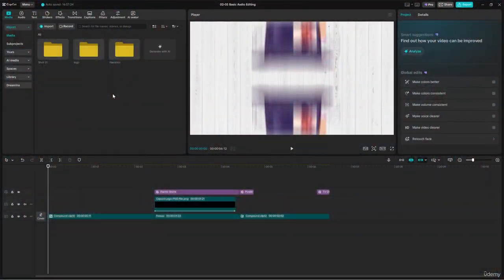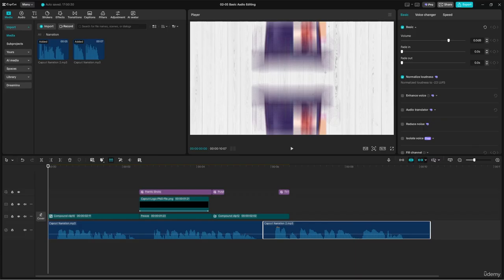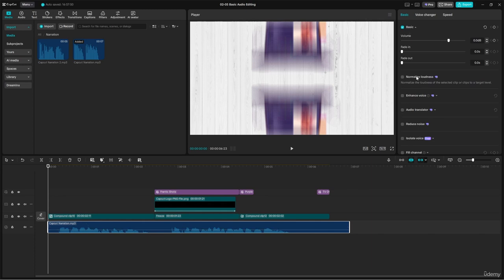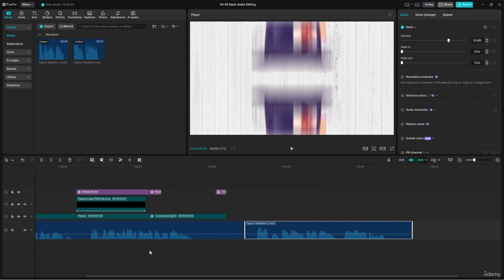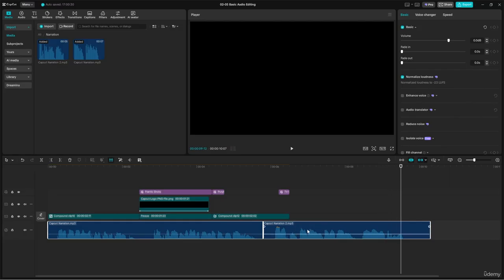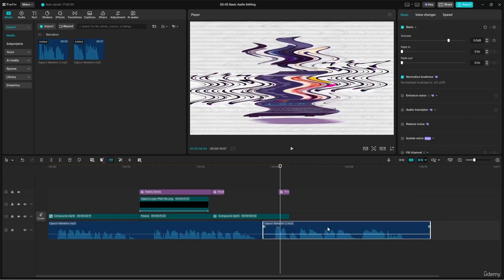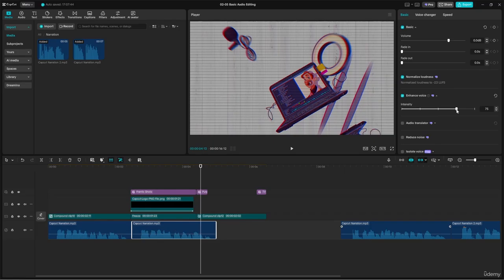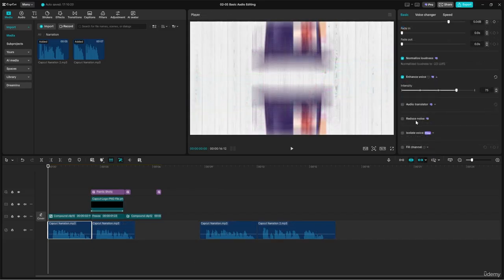CapCut Pro Audio Normalize Loudness, Enhance Voice & Reduce Noise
🎬 Welcome to Episode 14 of our "CapCut & AI – Turn Ideas into Viral Videos" series!

In this episode, you'll learn how to make your videos sound professional using CapCut Pro's powerful AI audio tools.

🔥 In this video you'll learn:
✅ Normalize Loudness
✅ Enhance Voice
✅ Reduce Background Noise
✅ Improve Speech Clarity
✅ AI Audio Processing Tips
✅ Best Audio Settings for YouTube
✅ Best Audio Settings for Instagram Reels
✅ Best Audio Settings for Shorts
✅ Professional Audio Workflow

Whether you're a content creator, YouTuber, Instagram creator, or video editor, these CapCut Pro audio features will instantly improve your video quality.

📌 Series:
CapCut & AI – Turn Ideas into Viral Videos
Episode 14